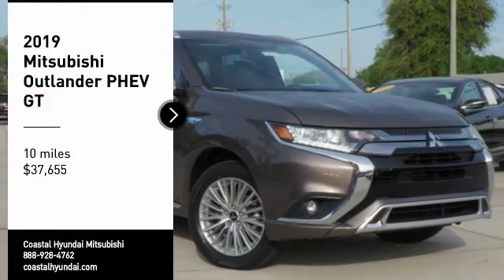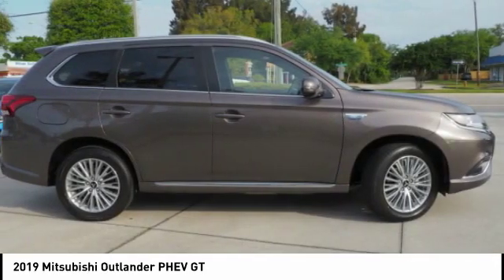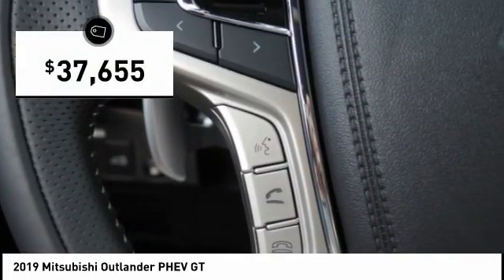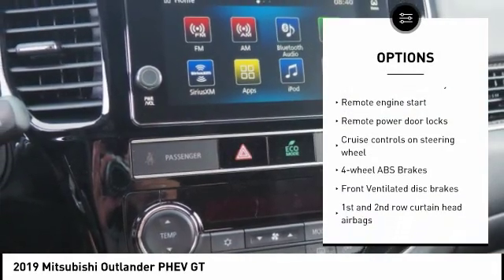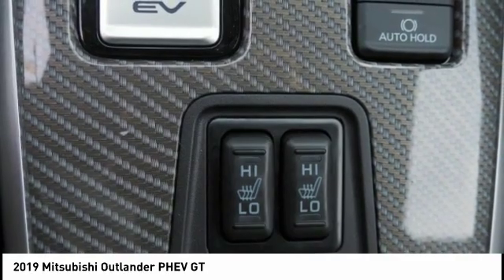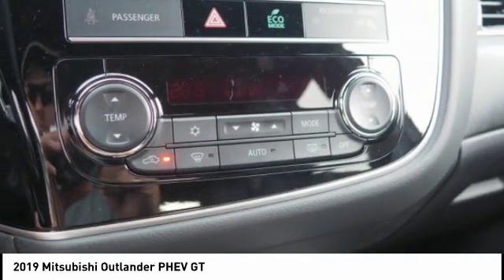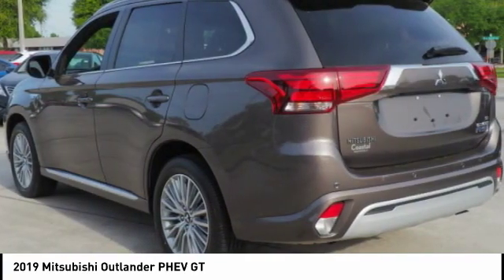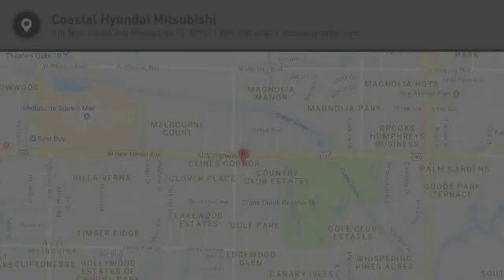2019 Mitsubishi Outlander PHEV Melbourne FL M14117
2019 Mitsubishi Outlander PHEV GT

Looking for the right ? Today could be your lucky day. this 2019 Mitsubishi Outlander PHEV could be yours.